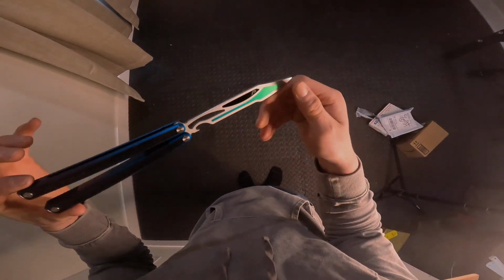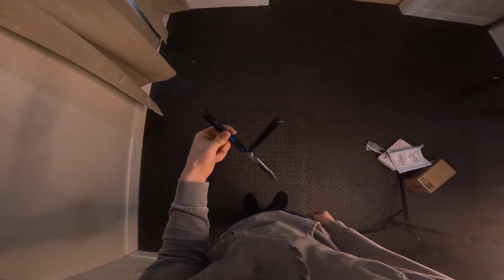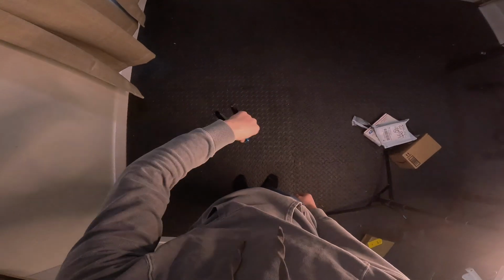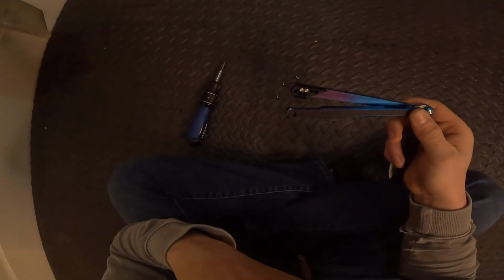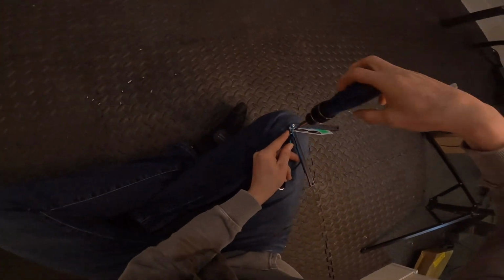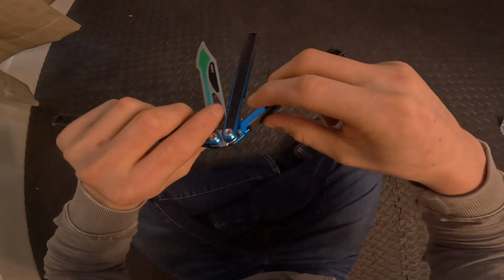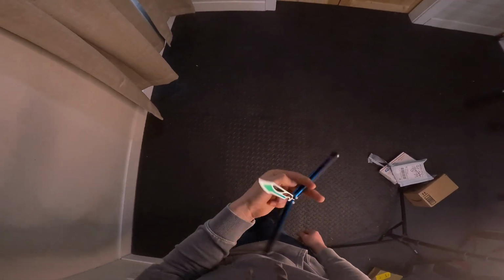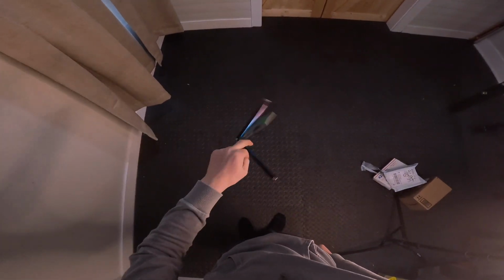My New FAVORITE Nabalis Balisong // Nabalis Bird Of Prey First Impressions and Unboxing!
Howdy, Buffness here. I just received a new balisong courtesy of Nabalis and it’s awesome. The Bird of Prey is wildly fun, and quite customizable too. I’m a big fan of this thing in general, and the execution of this create with Nabalis design was perfect. God bless!

BBbarfly Bottle Openers bbbarfly home page

6,044

🔗  thebuffness5809 or THE-BUFFNESS on discord. the_buffness_ on Instagram.

Trainer
Not sharp
Toy